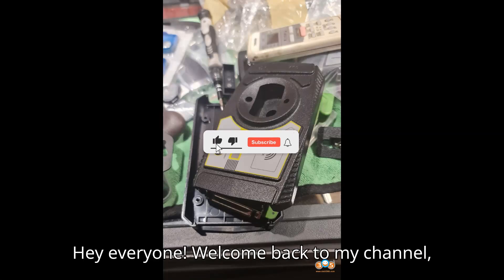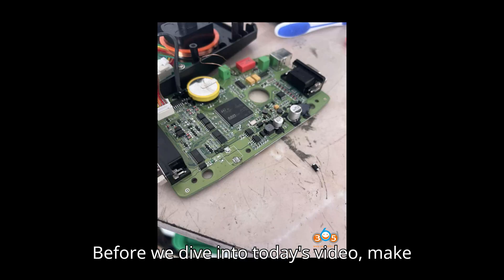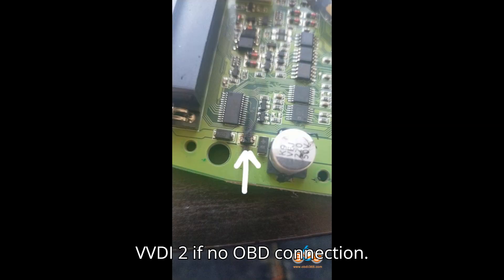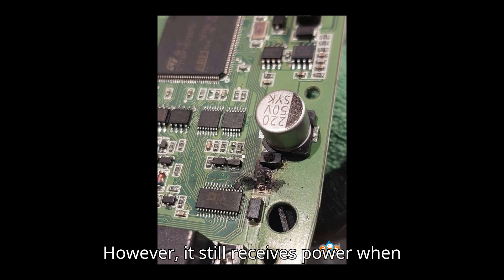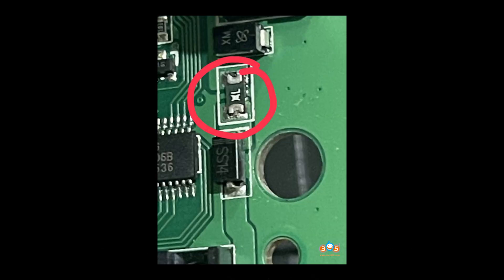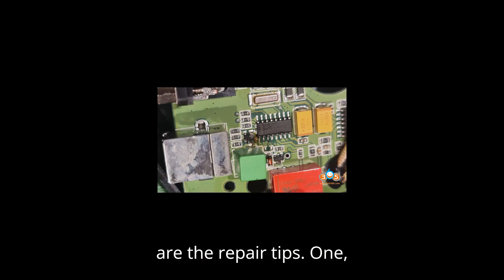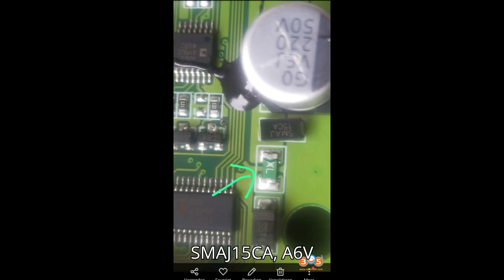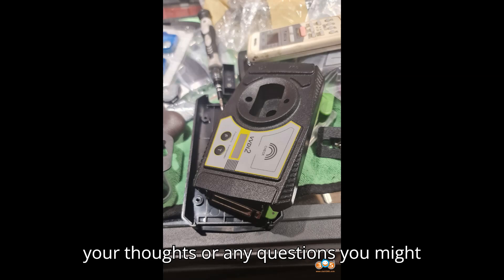How to Repair Xhorse VVDI2 if No OBD Connection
If your Xhorse VVDI2 key programmer can't connect to OBD and displays no status indicator, this guide is for you. Although the chip programs normally, the device has stopped receiving power from the OBD port and no longer communicates with vehicles. Discover the possible reasons, such as a burnt component or a faulty fuse, and explore DIY repair tips at your own risk. Learn how to replace a simple diode using components from an old circuit board, change the necessary fuses, and get your VVDI2 back in working condition. For more complex issues, consider sending the device back to your seller or contacting Xhorse customer service through the Xhorse App.